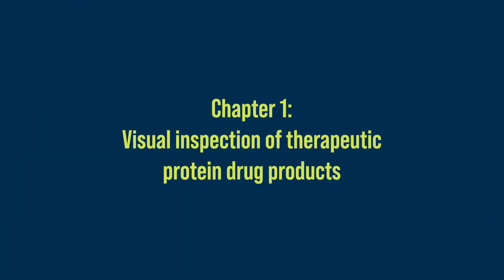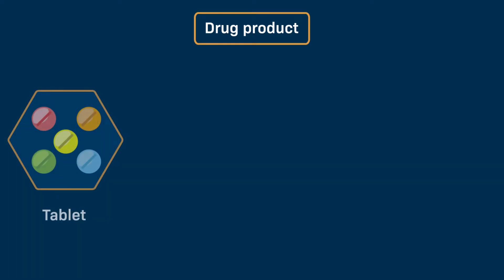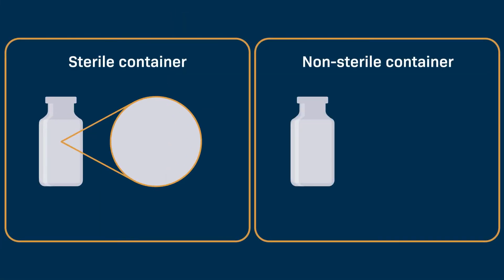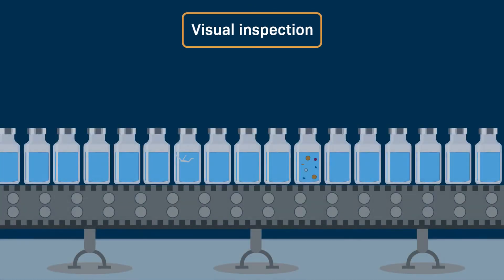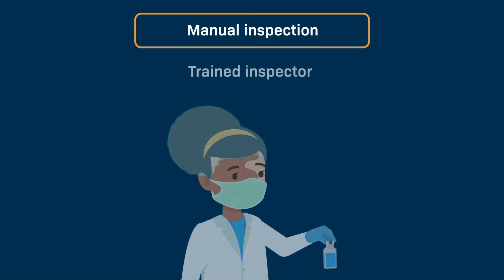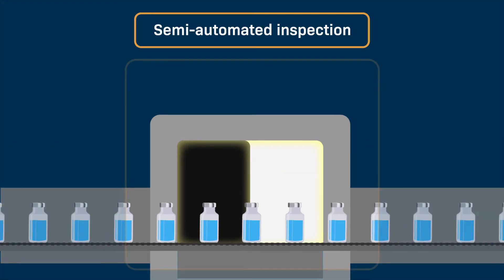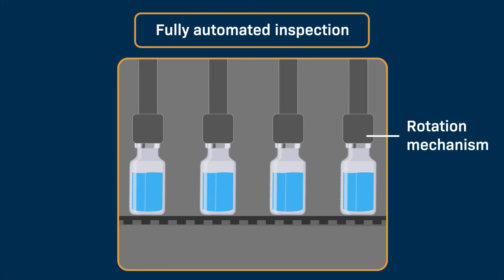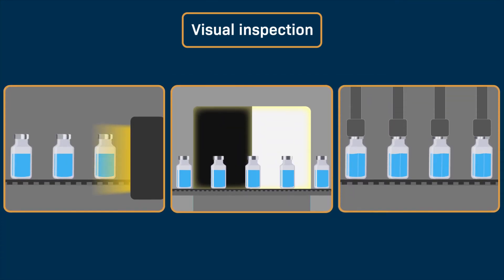Visual Inspection of Therapeutic Protein Drug Products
A drug product is a final dosage form of a drug in its designated container. When manufacturing a drug product, multiple tests are performed to ensure that regulatory and quality standards are maintained at each stage of the process. One example of a drug product quality test is the visual inspection of filled containers during a process called the fill/finish process. This animation explains what happens during the fill/finish process. It also explains why a drug product must be visually inspected and describes 3 different methods of visual inspection.